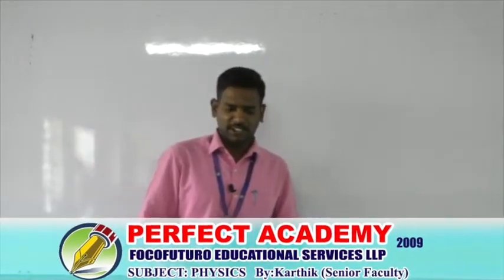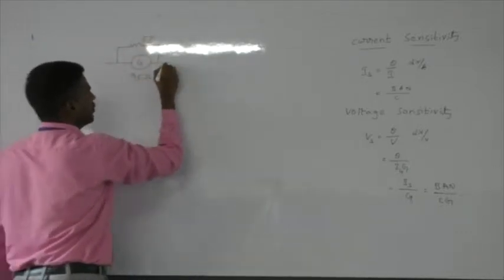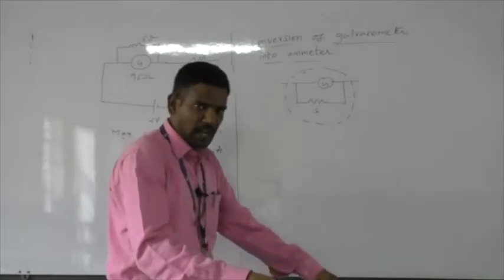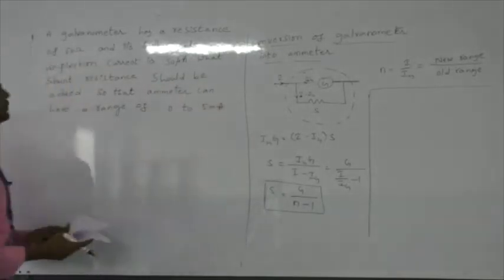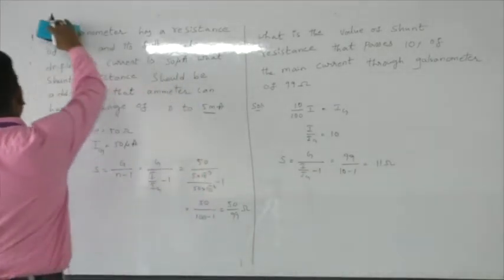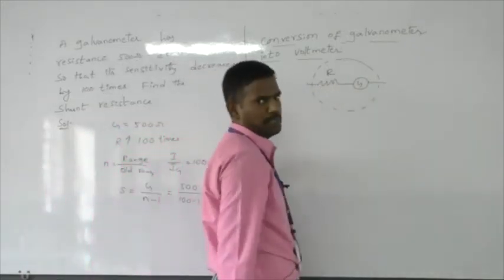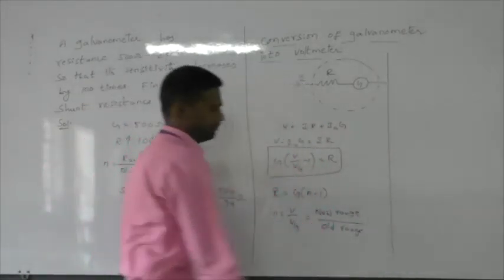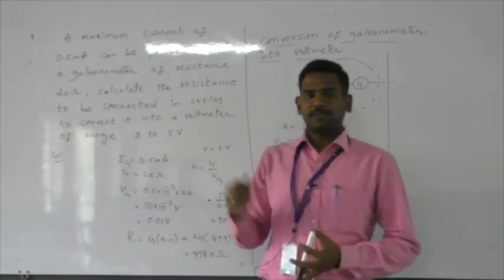MAGNETIC EFFECT OF ELECTRIC CURRENT PART 6